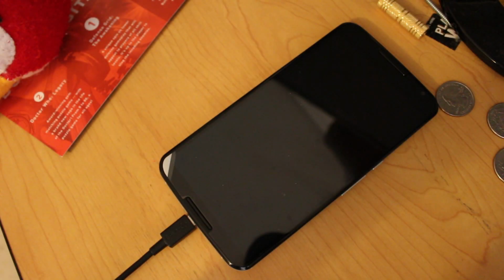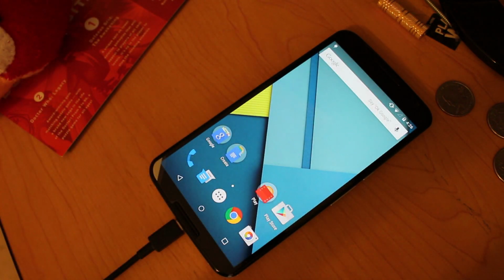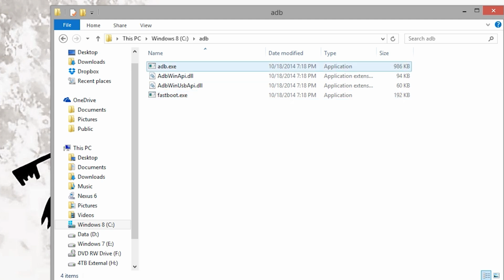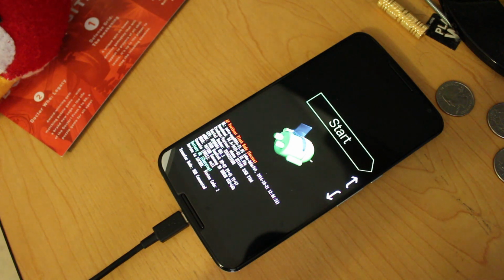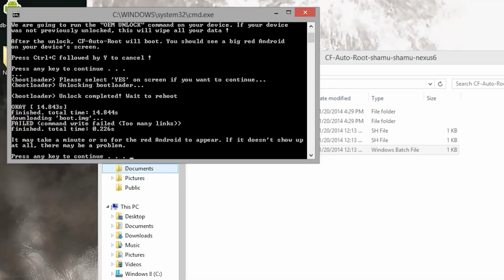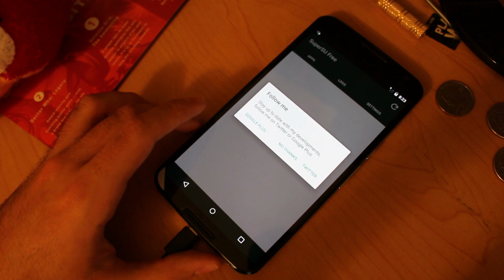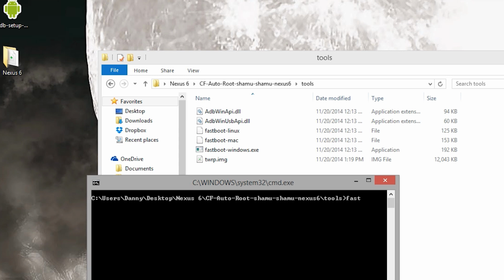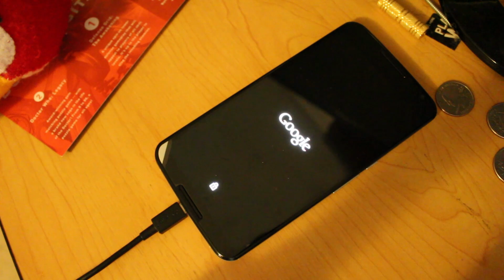How to Root a Nexus 6! [5.0 Lollipop]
Song Info
Artist: Elliot Fox
Song: Duo (Demo)